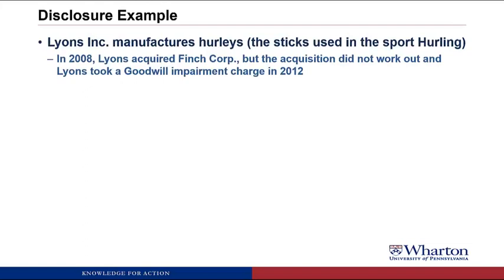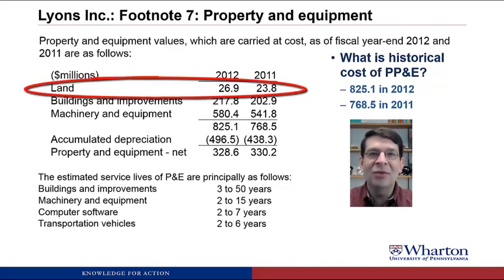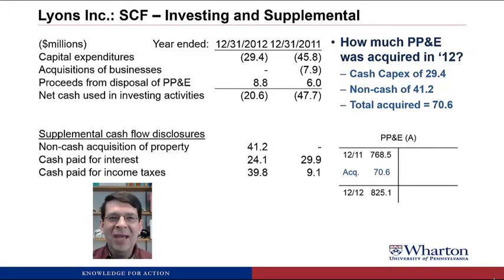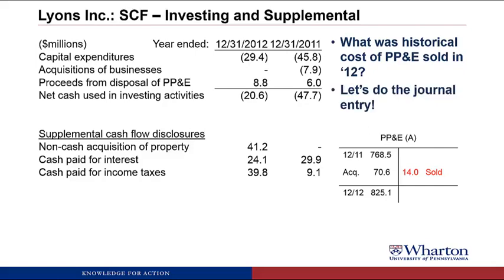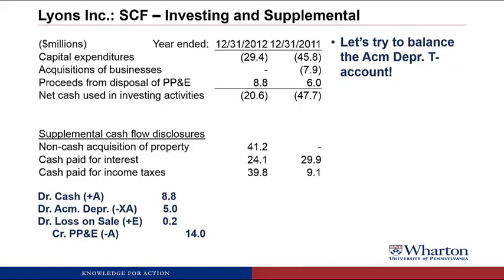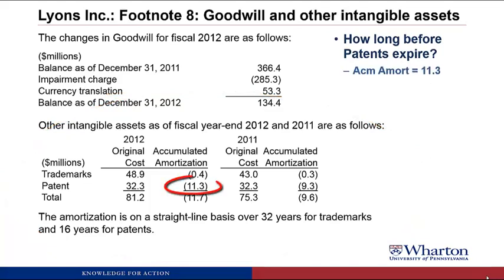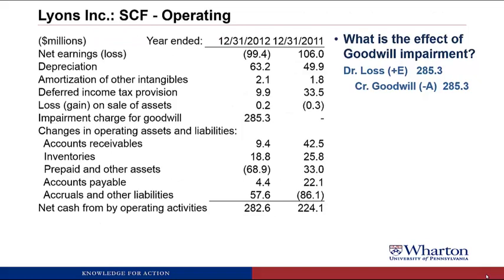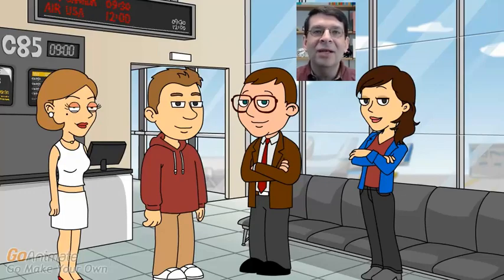Video 6 3 Long lived Assets Disclosure Example